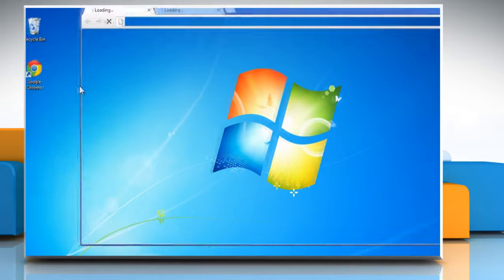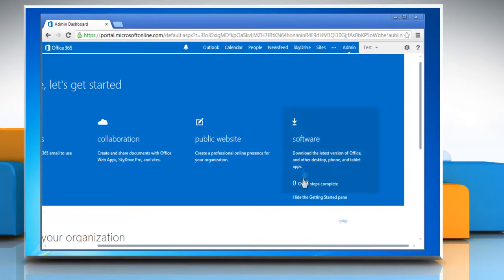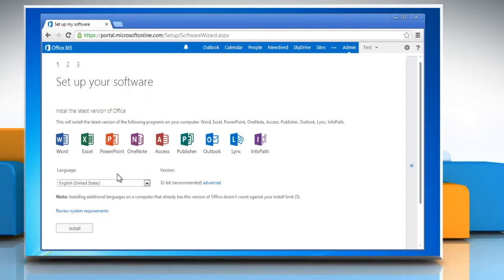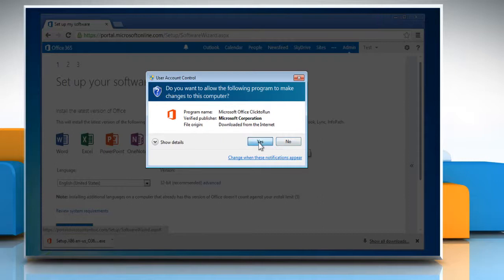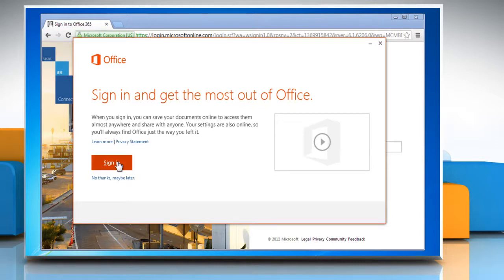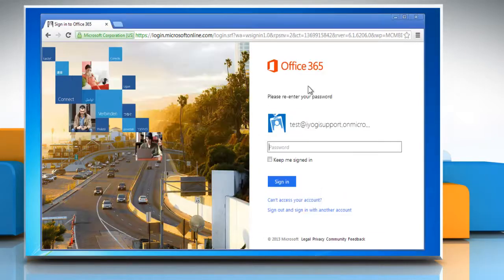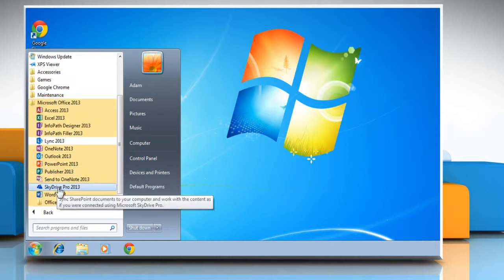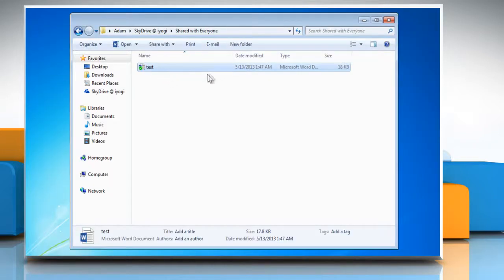How to install SkyDrive® Pro (desktop application) from Office 365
SkyDrive is a free-of-charge file hosting service that allows users to upload files to a cloud storage and then access them from a Web browser. Watch this video for the steps to install the SkyDrive® Pro desktop application from Microsoft® Office 365.